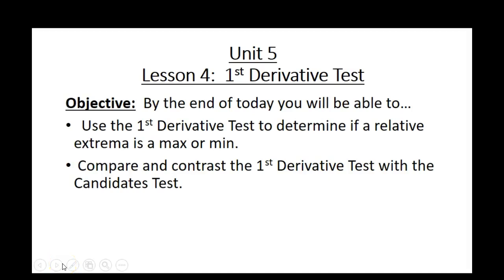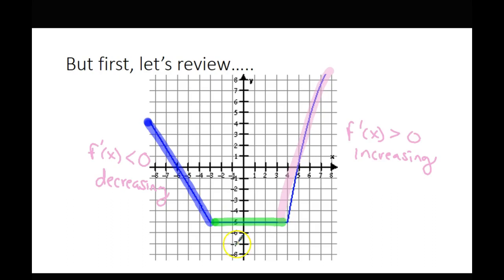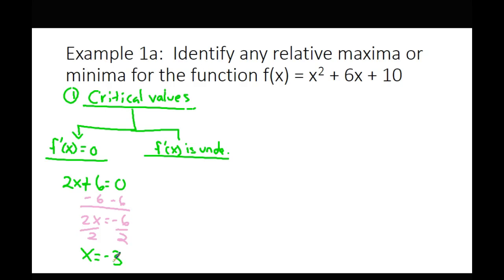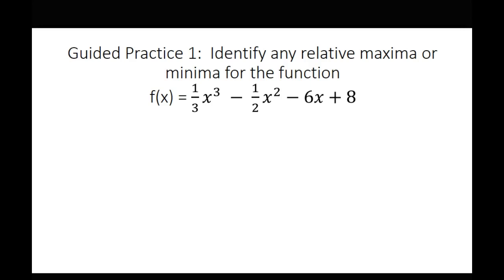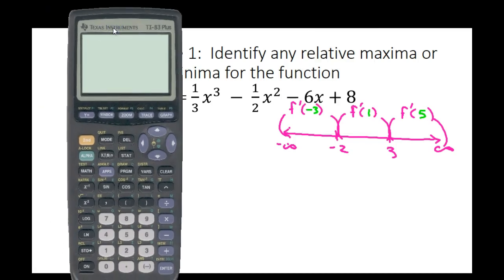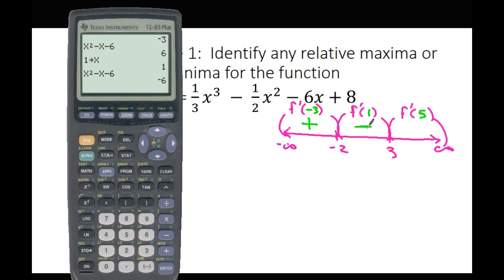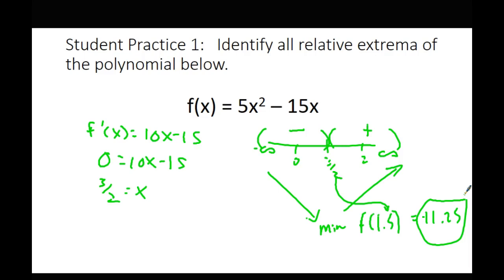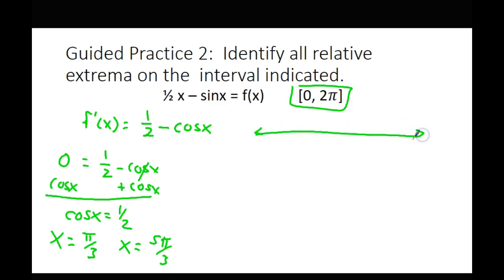Calc 5.4 1st Derivative Test